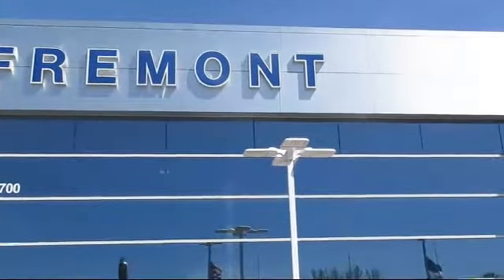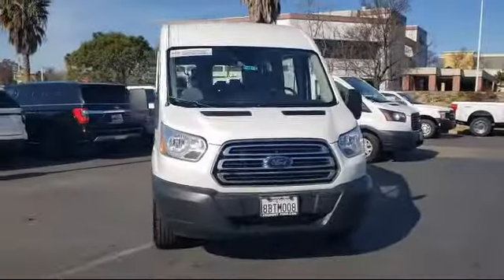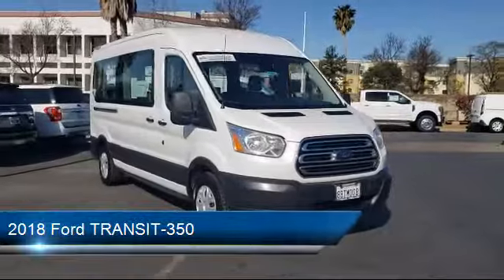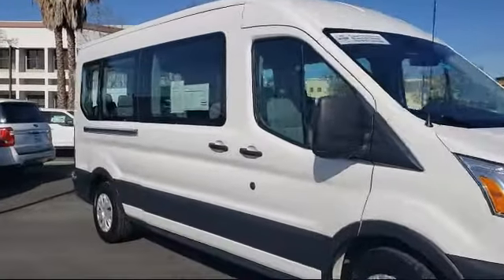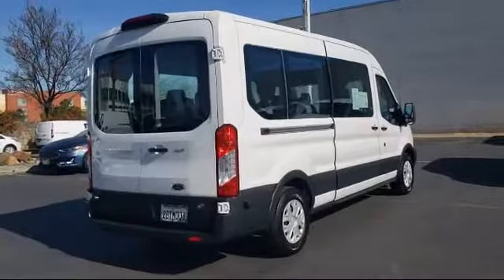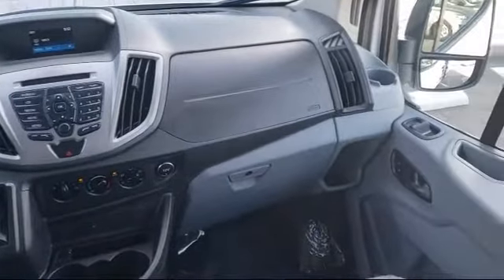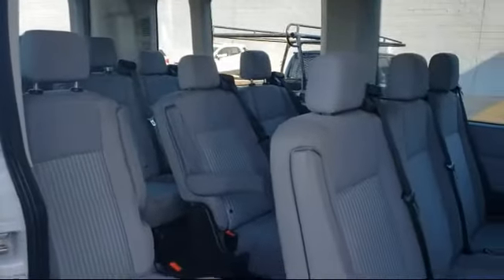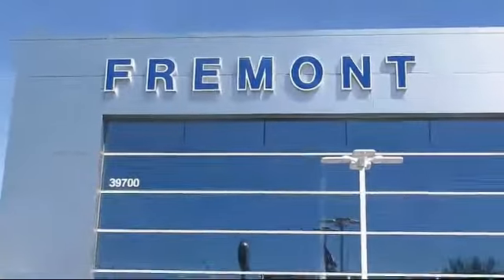2018 Ford TRANSIT-350 3D Medium Roof Wagon XLT Fremont San Jose Hayward Union City San Leandro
2018 Ford TRANSIT-350 3D Medium Roof Wagon XLT Stock Number: P15013 Vin:1FBAX2CM0JKA43662.

Fremont Ford
39700 Balentine Drive